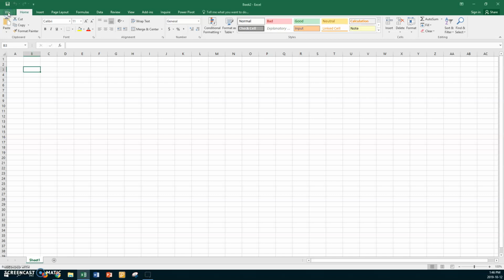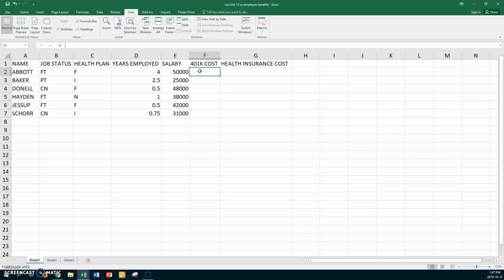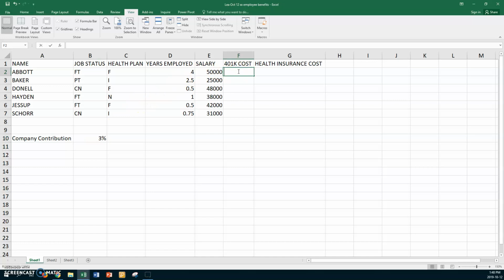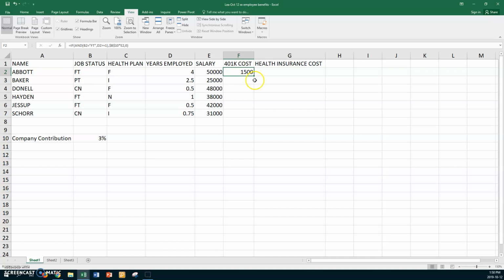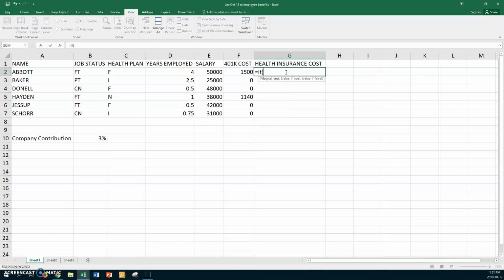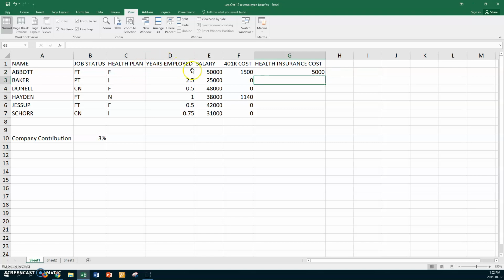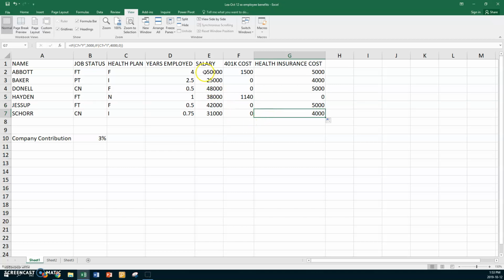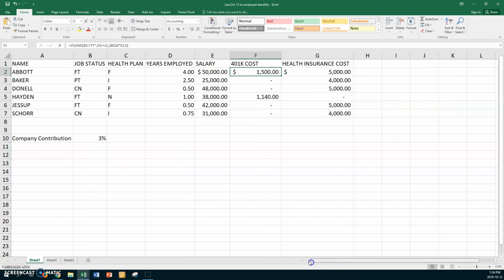xx Employee Benefits #7 If Statements Excel